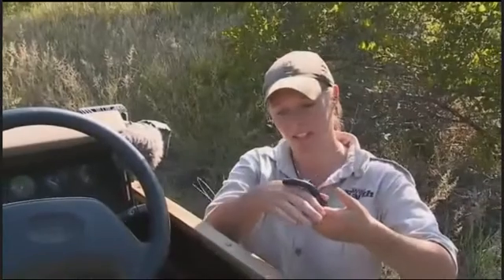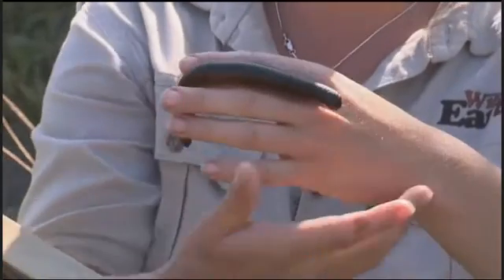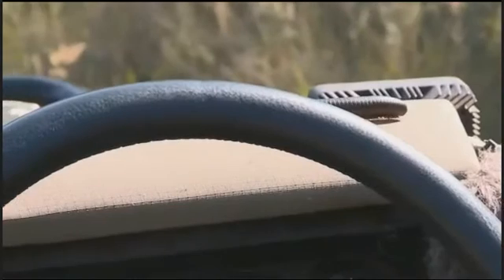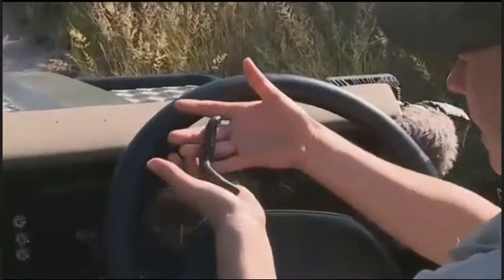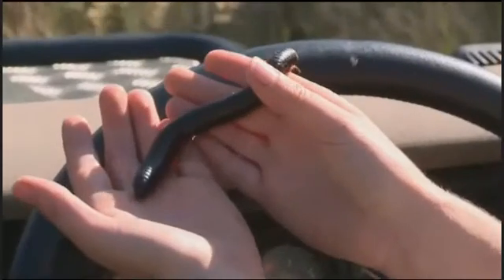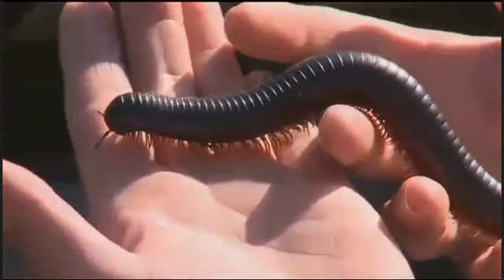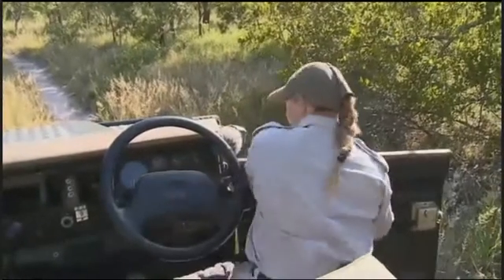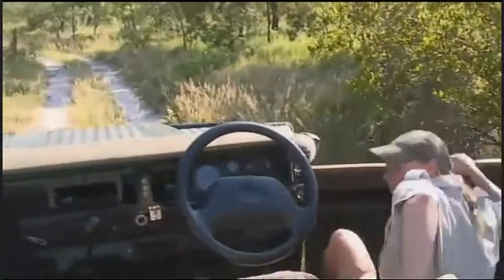Feb 11 WildEarth SafariAM Drive: Milliepede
The Thumb also makes an appearance!!